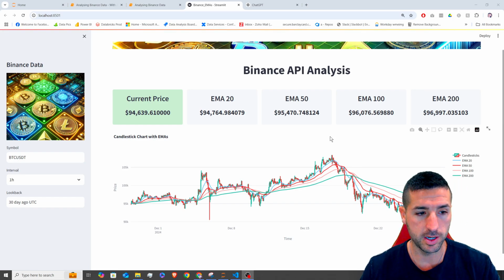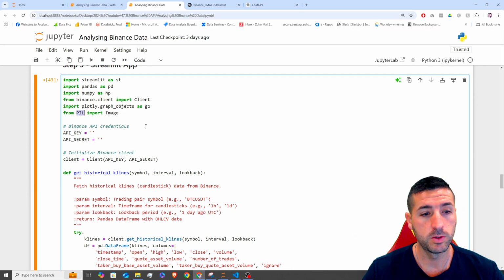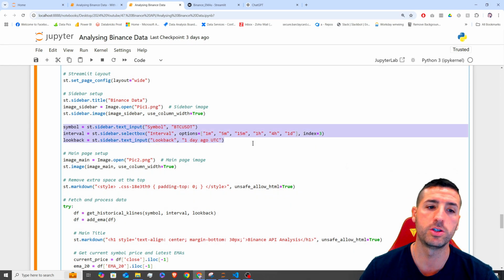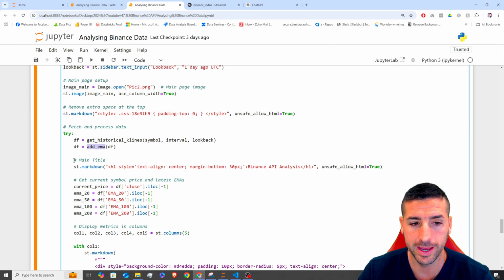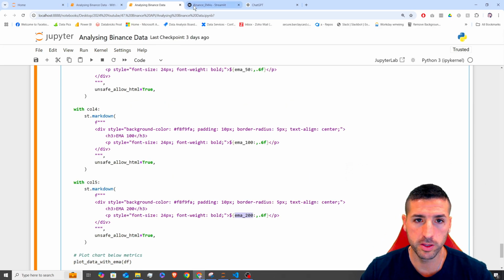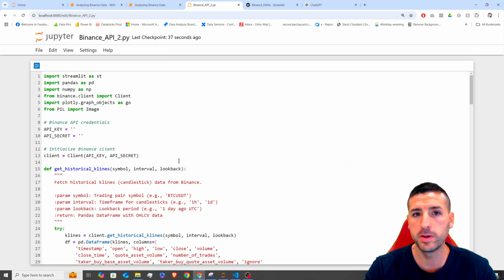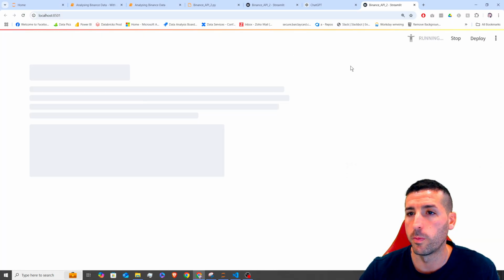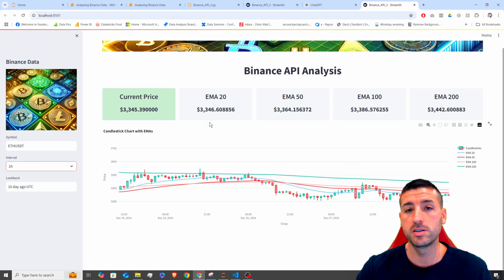How to create a Crypto Application with Python, Streamlit and Binance API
Take your crypto analysis to the next level by building an interactive Streamlit app that seamlessly integrates with the Binance API! In this step-by-step tutorial, you'll learn how to create a professional-grade app that empowers users to fetch real-time crypto data, analyze it, and visualize market trends—all with just a few clicks! 🚀

🌟 Why Build a Streamlit App?
• Ease of Use: Intuitive interface for users to select crypto pairs, intervals, and lookback periods.
• Real-Time Insights: Display the latest prices and key EMA values (20, 50, 100, 200) in a visually appealing format.
• Dynamic Visualizations: Generate stunning candlestick charts with EMA overlays to analyze market trends effortlessly.
• Customizable Features: Easily extend functionality for deeper insights and analytics.
🔑 What You'll Learn in This Video:
1. Connect to Binance API: Set up the Binance client using your API Key and Secret for seamless data retrieval.
2. Fetch Crypto Data: Build a dynamic function to pull data for any crypto pair, interval, or lookback time.
3. Analyze with EMAs: Add new fields to calculate Exponential Moving Averages (20, 50, 100, 200).
4. Visualize Market Trends: Create an interactive candlestick chart with EMA overlays.
5. Build the Streamlit App:
o User Inputs: Allow users to input crypto pairs, intervals, and lookback periods directly in the app.
o Key Metrics: Display up-to-date prices and EMA values in sleek, data-driven cards at the top of the app.
o Interactive Charts: Provide dynamic, real-time visualizations with candlestick charts and EMA trends.

💡 Benefits of the Streamlit App:
• User-friendly and interactive for both beginners and experienced traders.
• Combines data analysis, visualization, and real-time updates in one place.
• Fully customizable to meet your unique trading needs.
📊 Perfect For:
• Crypto enthusiasts and traders looking for a hands-on way to analyze market trends.
• Developers who want to learn how to build professional Streamlit apps with Python.
• Anyone interested in leveraging the Binance API for data-driven crypto analysis.

🔗 Chapters:
00:00 – Intro
01:47 – Binance API
02:29 – Function to pull data
02:46 – Adding the EMAs
03:04 – Plotting our Data
03:19 – Creating the Streamlit App
08:09 – Deploying the app
11:06 – Testing the app